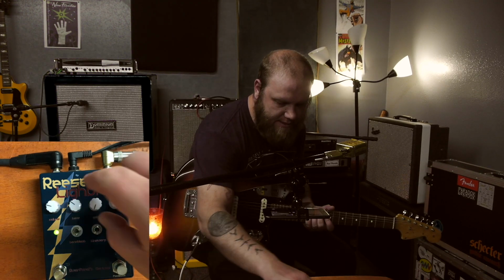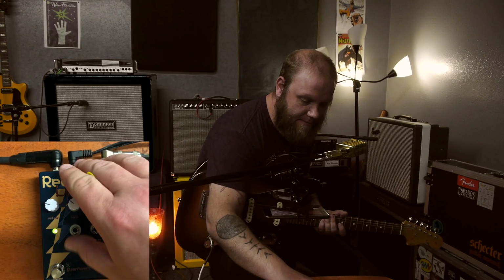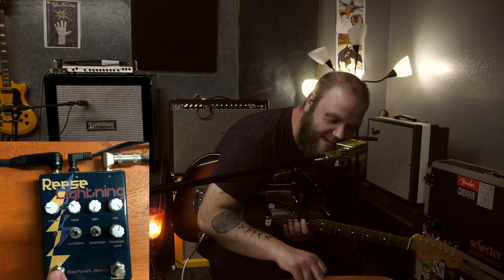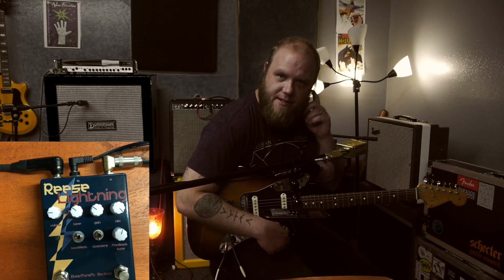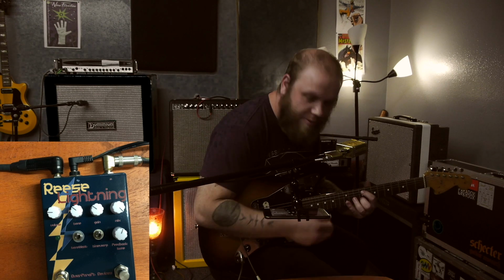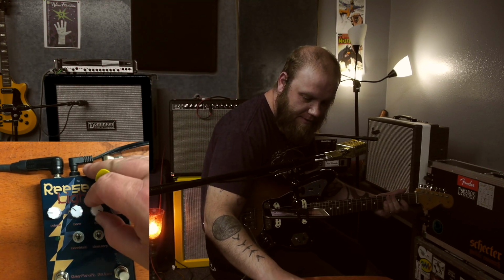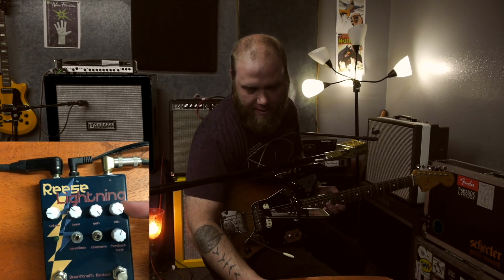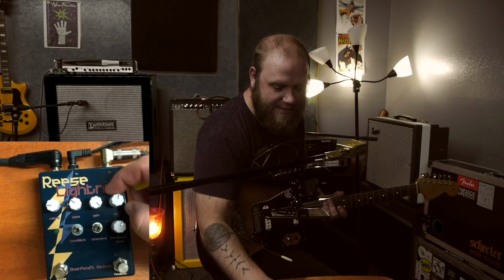Reese Lightning by Dwarfcraft Devices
Coming July 2018
A brutal and versatile new fuzz pedal from your pals at Dwarfcraft.